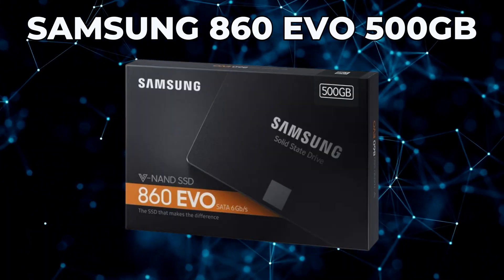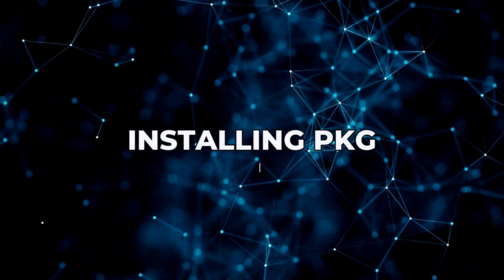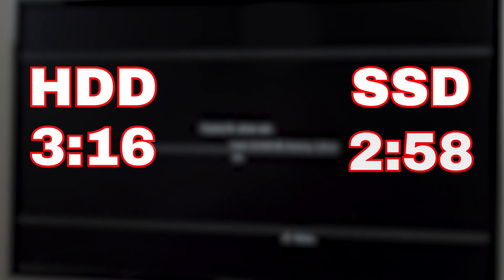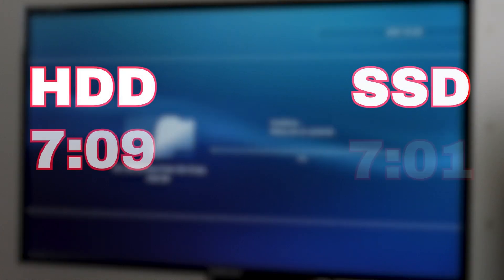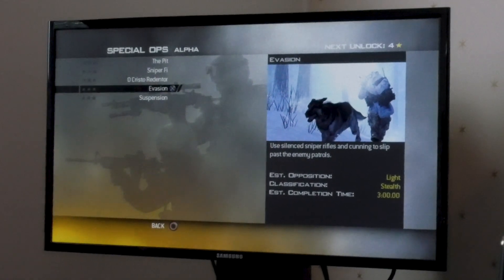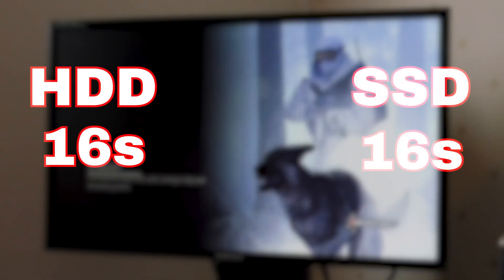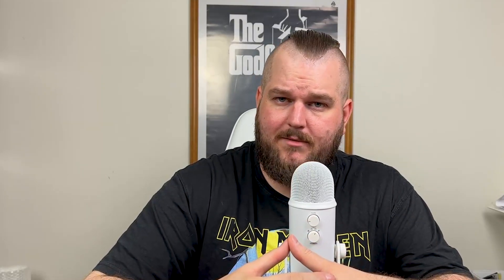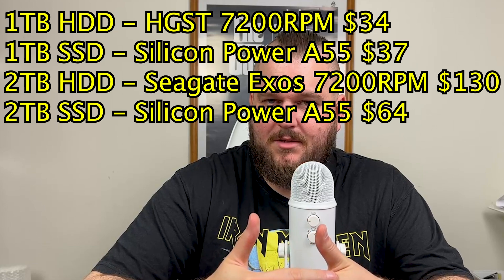PS3 HDD vs SSD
Should you get an SSD for your PS3?